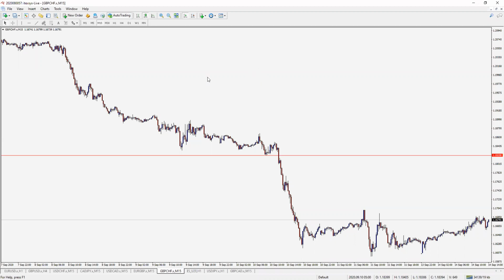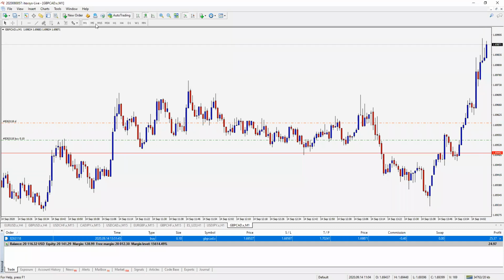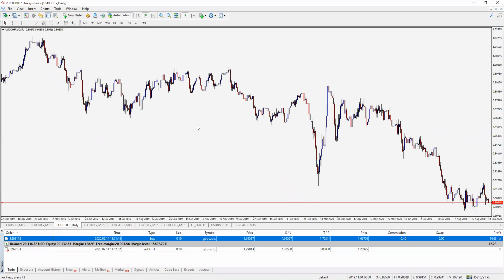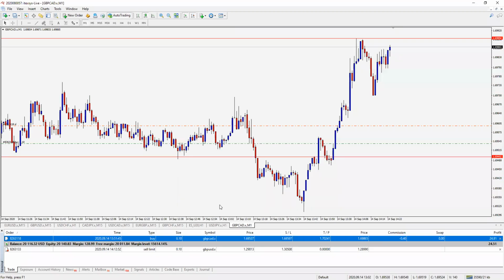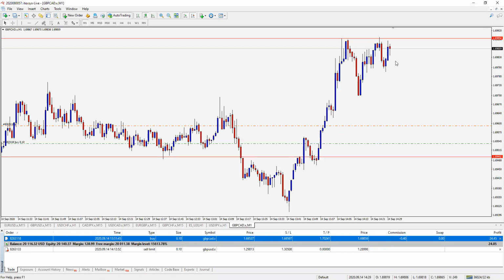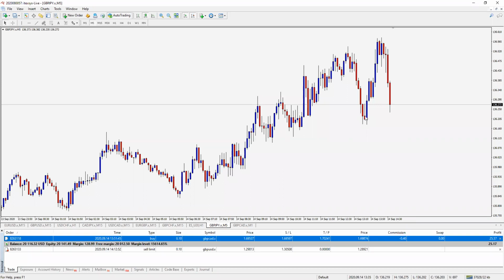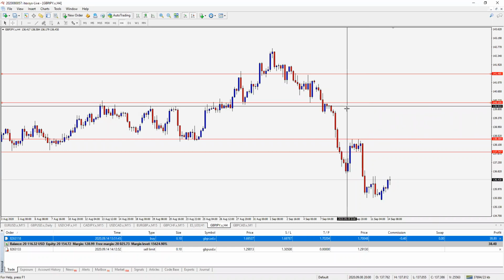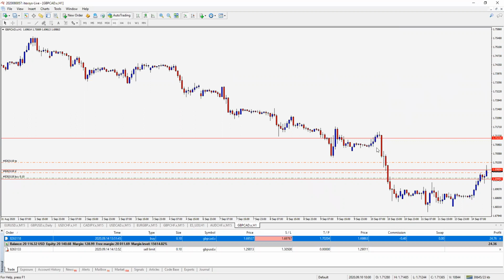Forex Trading Room on September 14, 2020, Live Forex Trading Sessions and Weekly Forex Forecast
Today in The 5%ers trading room we analyzed the charts for the upcoming week, we start with the higher time frame and then check the lower time frames to look for intraday opportunities.

We found a great setup for a buy position on GBP/CAD and open a buy position since the price seems in bullish momentum, we follow the position and manage it step by step, on the first opportunity and after about 25 pips profit we closed half of the position and roll the stop loss just above the entry price, once the price creates a new high we roll the stop loss again 25 pips above the entry-level, for now, I'll keep following this great position and hopefully it will reach the target soon which is 65 pips of profit.

High 5!